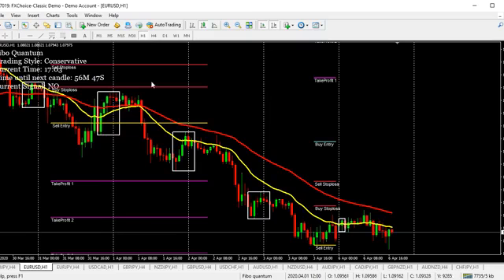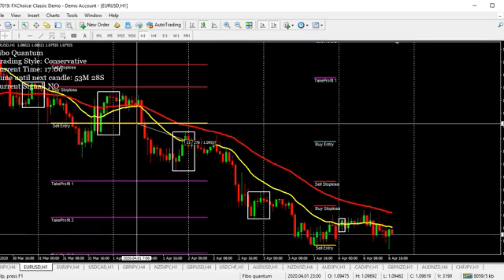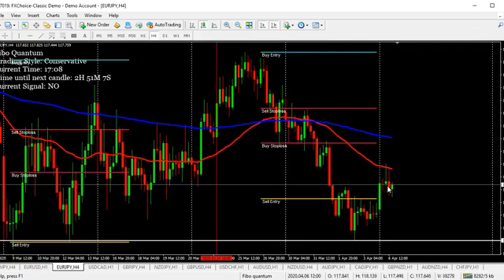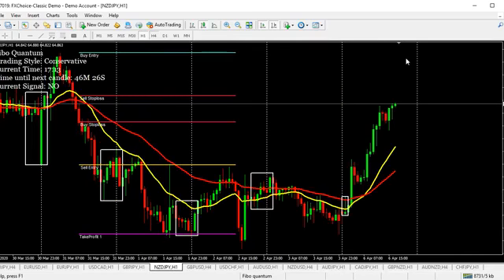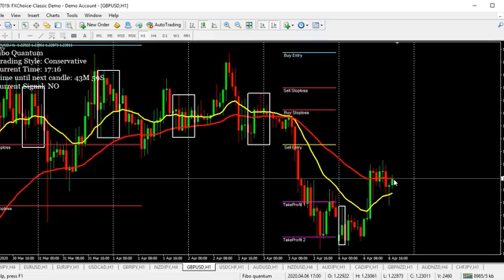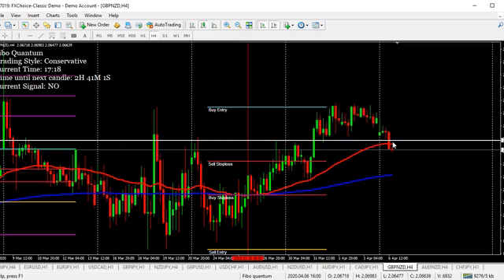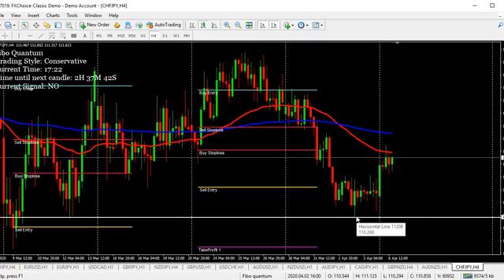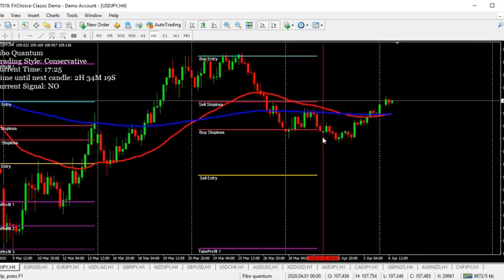Forex Daily Market Scan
Watch this video to see what I look for normally 1 hour before the start of each trading session and at some point during the session, to determine if there are any setups in the market for the 3 strategies we are currently testing on demo

There are charts in the facebook group explaining trade setups for the various trading strategies as well as trade confirmations from MT4

2 of the trading strategies are pure price action, no indicators other than moving averages are required. The third strategy requires the purchase of the fibo quantum indicator

If you want to get the indicator to try for yourself click on the link below and visit my facebook group. If you are not currently a member hit the join button and I will approve you right away

Bill Soriano